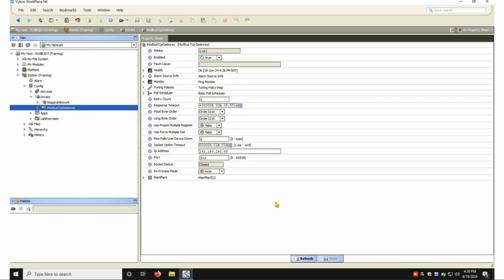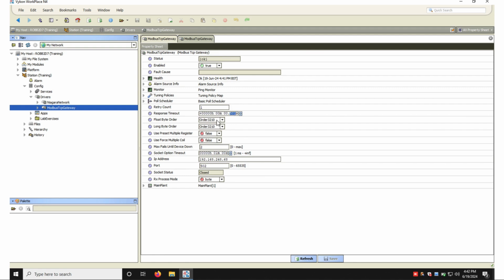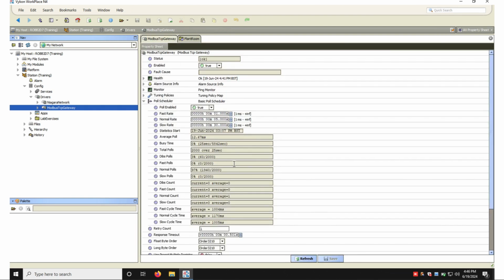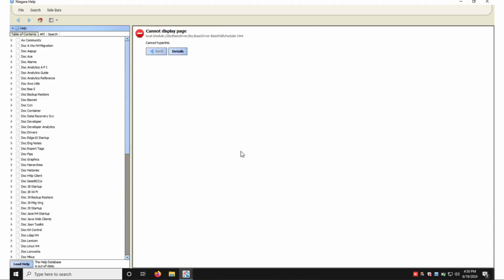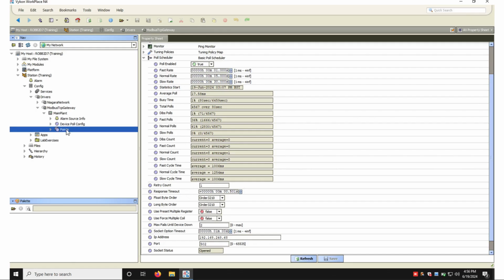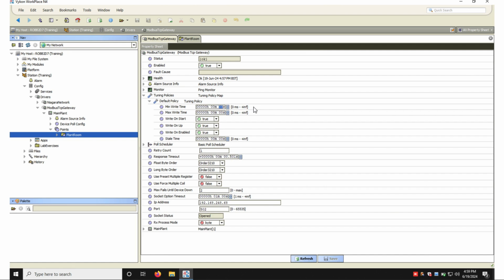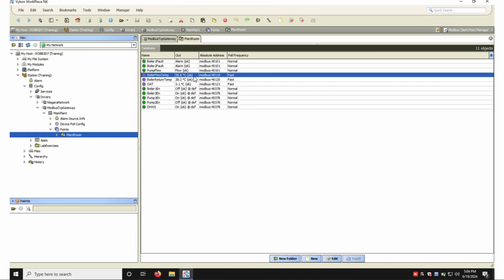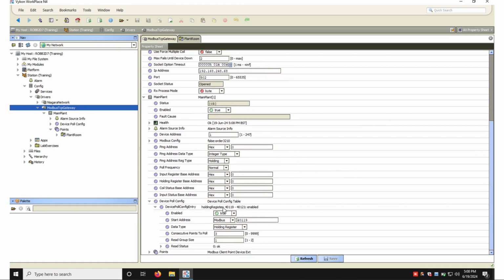Lab 4 Part 3 - Tridium Niagara 4 modbus optimisation ~ TBT N4 TCP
This video from the TBT Tridium Niagara 4 Training series explores Tridium Niagara 4 modbus optimisation, offering advanced tips for building automation engineers, controls engineers, BMS engineers, and system integrators to enhance performance with Modbus in Tridium Niagara 4.
It delves into the Modbus TCP gateway's AX Property Sheet, covering enable/fault monitoring, device pinging (default 5 minutes), health alerts, response timeouts (e.g., 500 ms), byte order for floats/longs, and socket status. Key focus areas include the Poll Scheduler (fast: 1s, normal: 5s, slow: 30s) for tuning poll frequencies based on point needs (e.g., slow for stable temperatures, fast for dynamic values), monitoring busy time (aim below 70–80% to avoid overloads), and impacts from histories, alarms, link marks, and hardware (e.g., JACE 9000 vs. older J8000).
The tutorial explains writable point behaviour via Tuning Policies (default duplicated for custom: min/max write times for throttling/rewrites, write on start/up/enabled, stale time), and demonstrates optimising device poll config by learning sequential registers to batch requests, reducing network traffic dramatically.
Essential guidance on how to optimise a Modbus driver in Tridium Niagara 4, Niagara Modbus optimisation, and Tridium Niagara 4 modbus driver efficiency as part of the Niagara 4 tutorial and Tridium Niagara training lineup by us at Tyrrell Products.